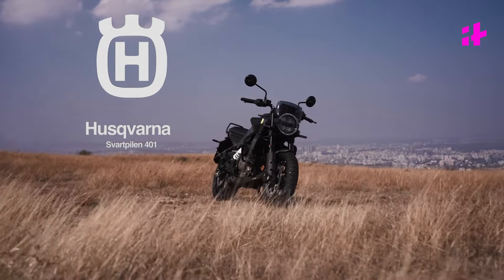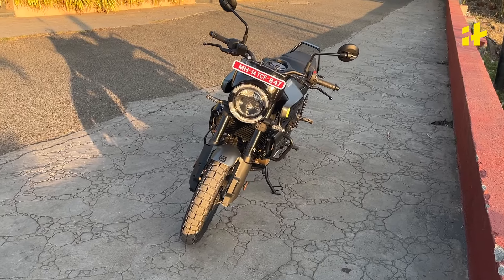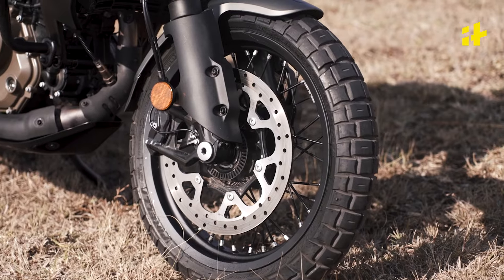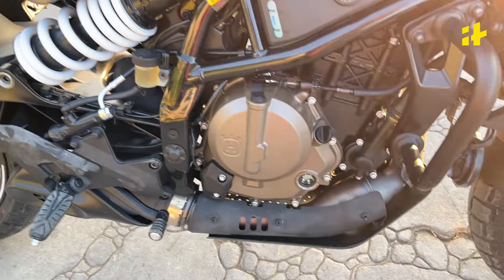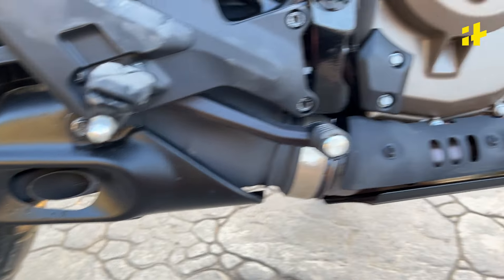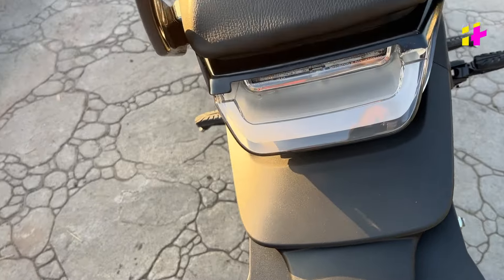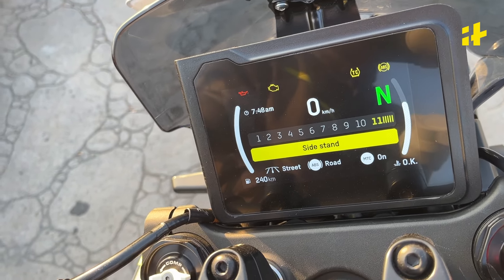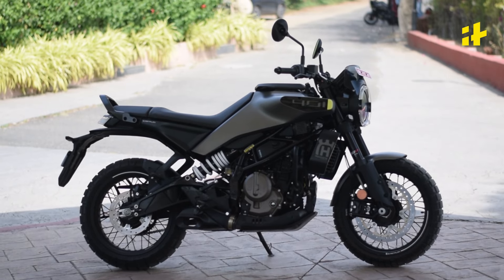Husqvarna Svartpilen 401 Walkaround: The Better Looking KTM Sibling?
Husqvarna has launched the new Svartpilen 401. While the bike shares it’s DNA with it’s siblings on the KTM side, there is a lot to unpack here and a lot that is different.